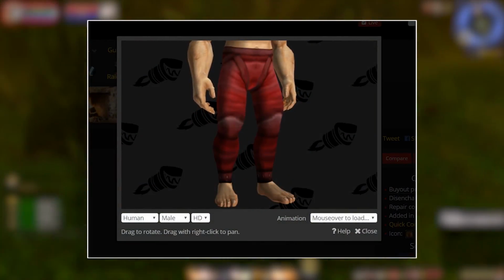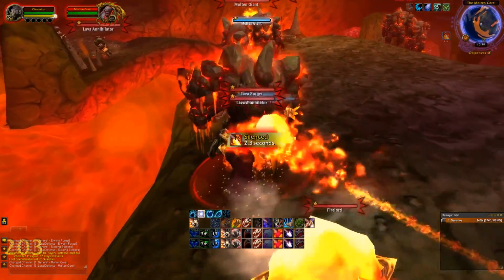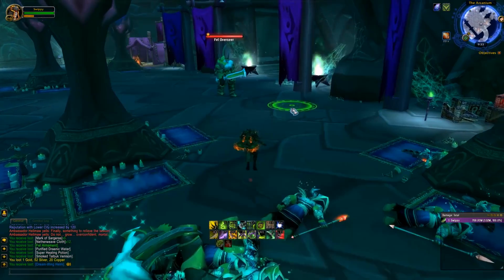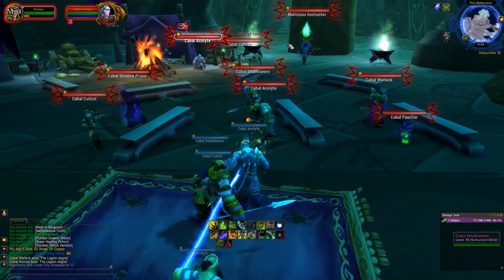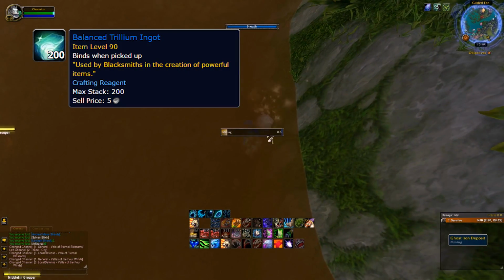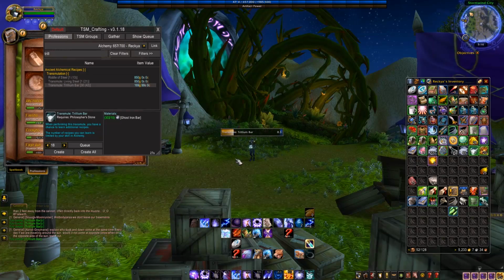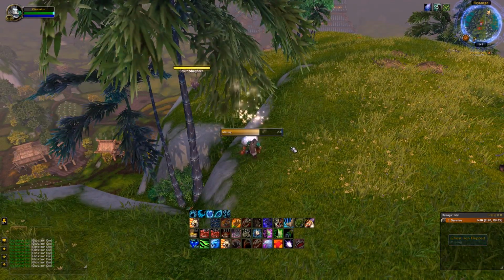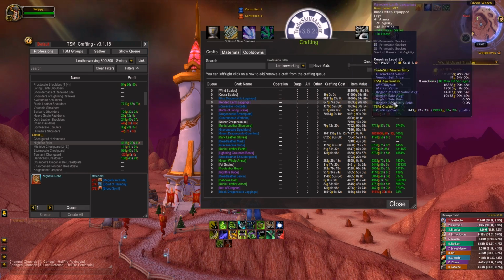3 Easy Crafts Worth 10k | (WoW Gold Guide)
Today's WoW Gold Guide is focusing on 3 Easy Crafts, all fancy pants, that sell for 10k. While these are just examples, hopefully they're a great start to get you guys regularly crafting transmog.

Add me!